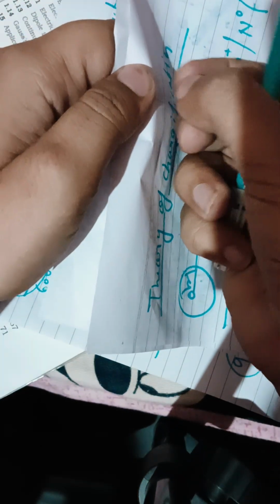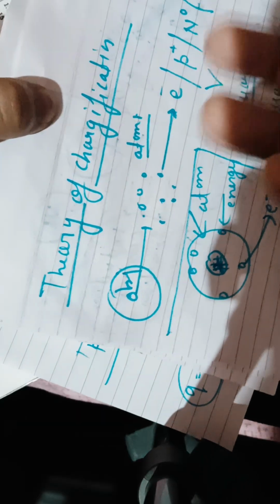Demo 1| introduction |electric charge | class 12 electrostatic